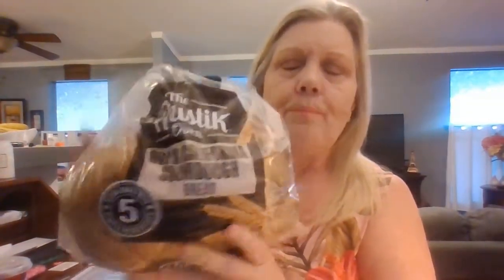MORE GREAT FINDS AT DOLLAR TREE AND 99 CENT ONLY STORE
NEW ITEMS FROM DOLLAR TREE AND 99 CENT ONLY
GREAT NEW ITEMS COMING IN TO DT AND THE 99 CENT ONLY STORES
I would like to thank everyone for your continued support.

ETSY SHOP
CRAFTYDESIGNBYJOHNNA

CODE FOR HP INSTA PRINT   Try.hpinstantink.com/cwcrmh     you will get one free month of ink and I will too.